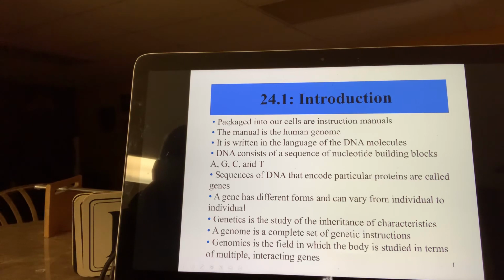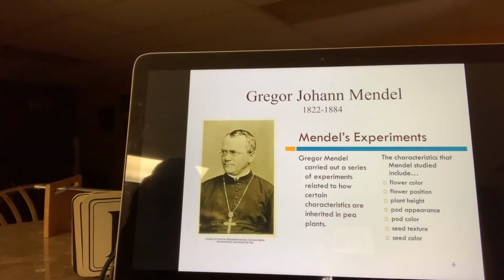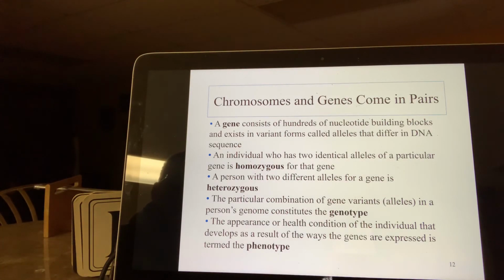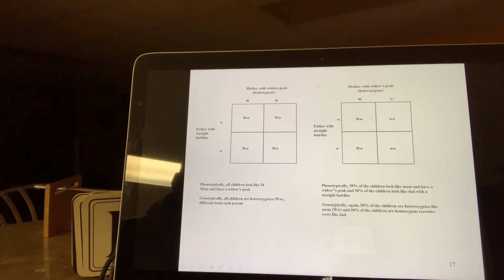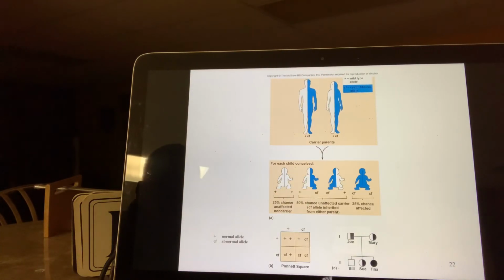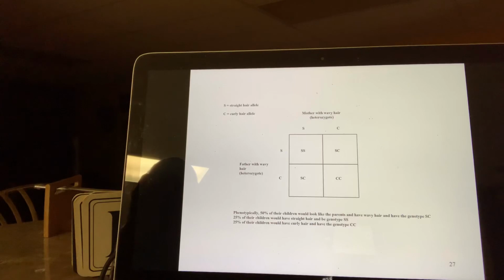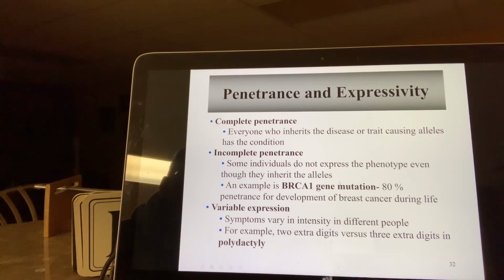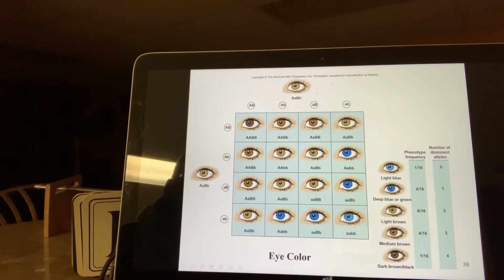Genetics- Part 1